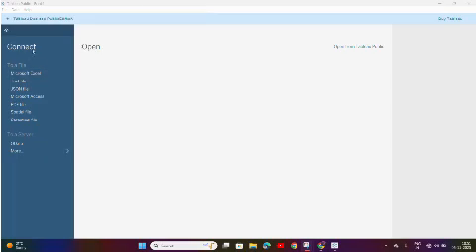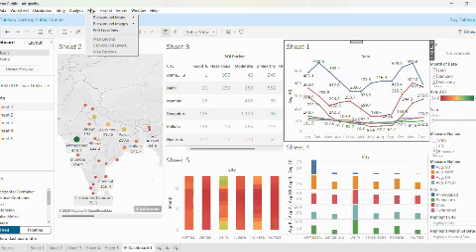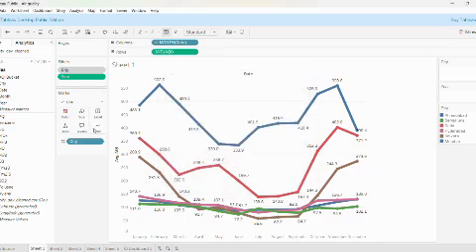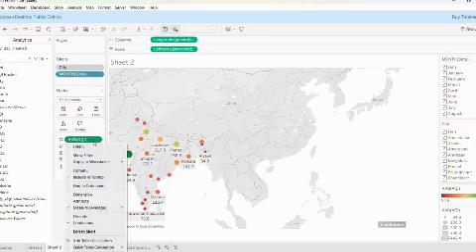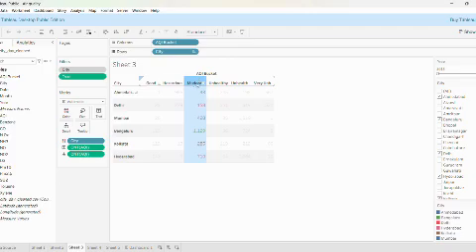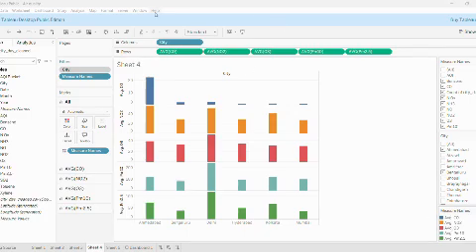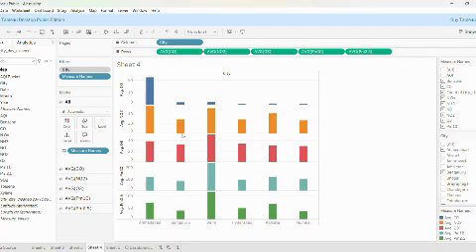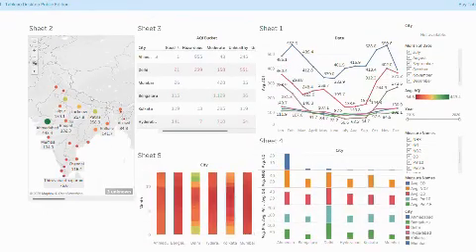Tableau Project ( Air Quality and Pollution Analysis Dashboard )